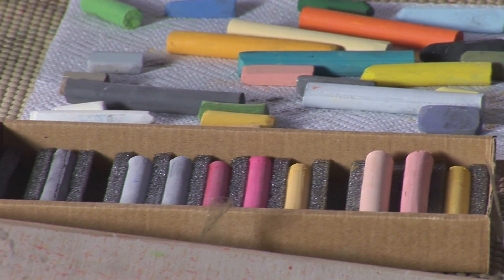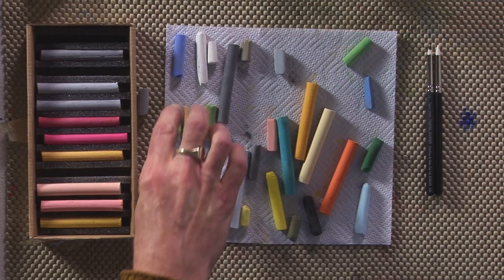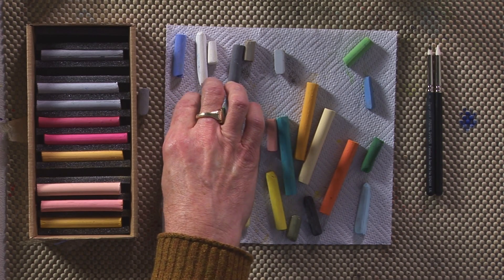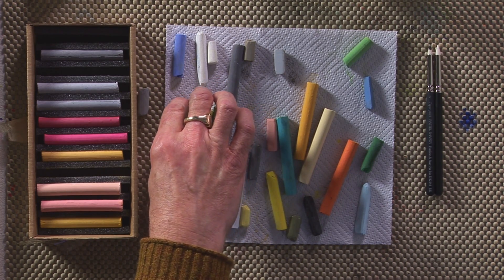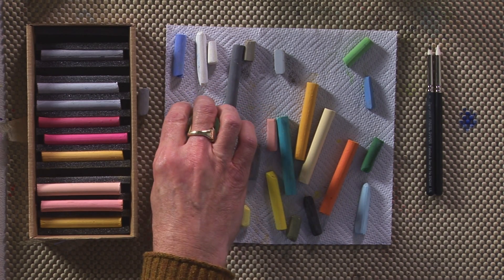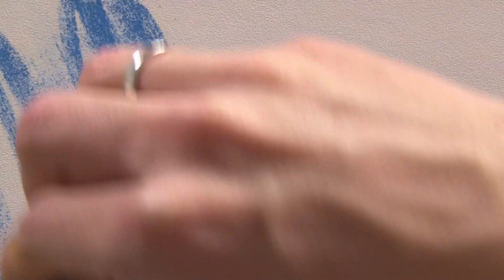SAA Soft Pastels - Prussian Blue 5